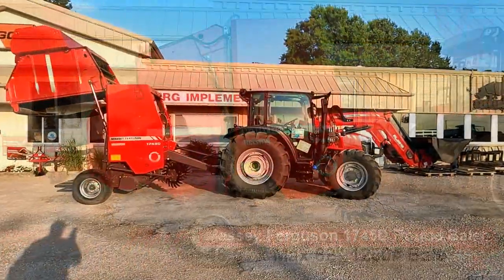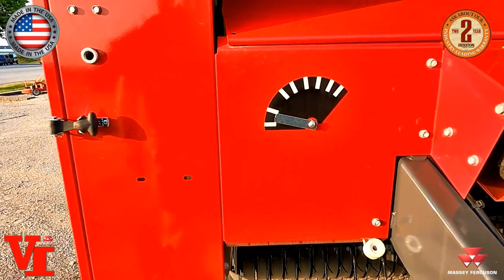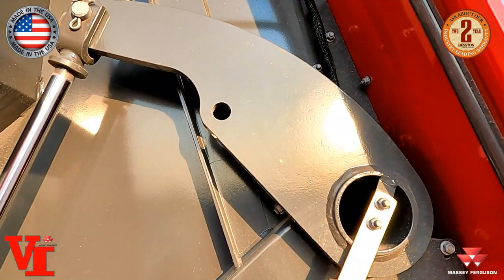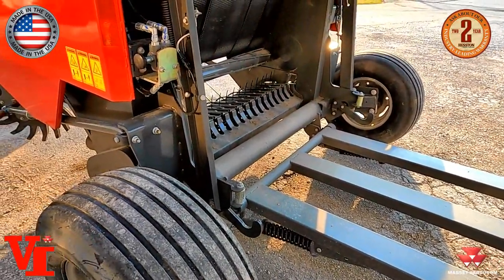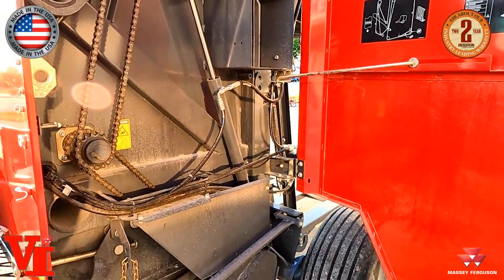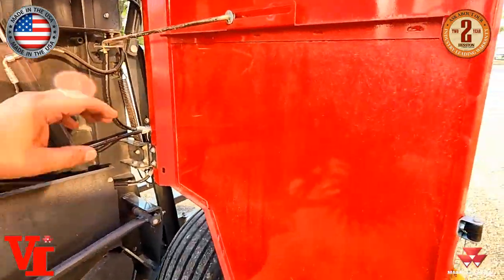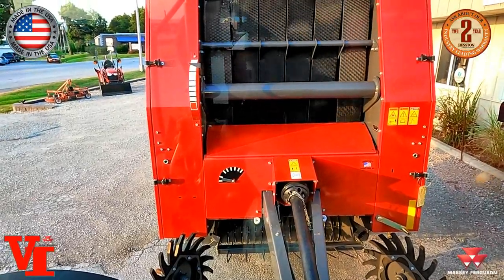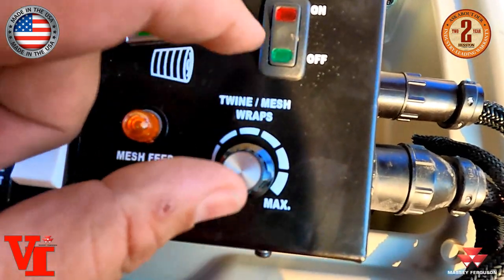Massey Ferguson HESSTON 1745D Round Baler with Drop-n-Go - Only Needs 40 PTO HP -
Need Professional Quality Bales but can't afford High Tech - High Priced Baler?
Then the Massey Ferguson 1745D is the baler for you producing super tight, square shouldered bales that are 4' Wide and Maximum of 5' Tall weighing up to 1250# (Industry Best). And now the 1745D features Adjustable Bale Density Control and Drop-N-Go Feature. Drop-n-Go does not require turning PTO off when ejecting a bale. Base Baler design has been used for over 20 Years starting with the Hesston 545 model then 745 , AGCO Hesston 5145 and the Massey Ferguson 1745 are legacy models of the NEW 1745D.
Put one to work on your farm and bale Professional Quality Bales for you.

If in West Central Missouri Visit Vahrenberg Implement just east of Kansas City Missouri in Higginsville (Tractor City USA) or visit us